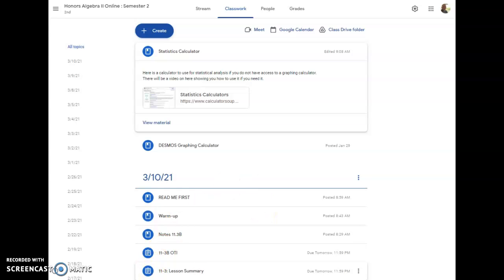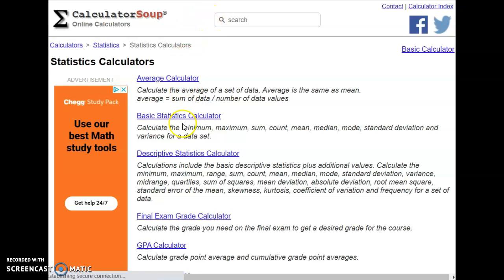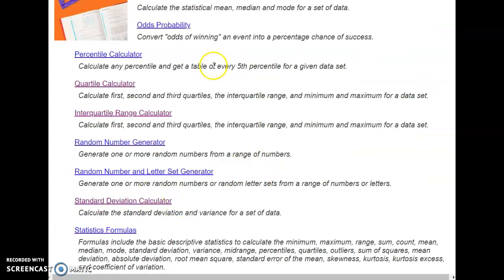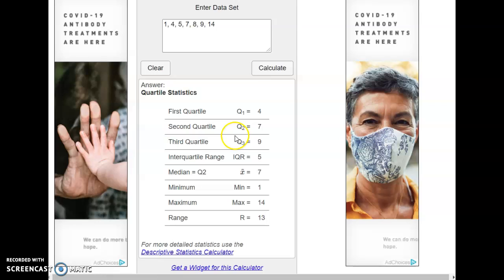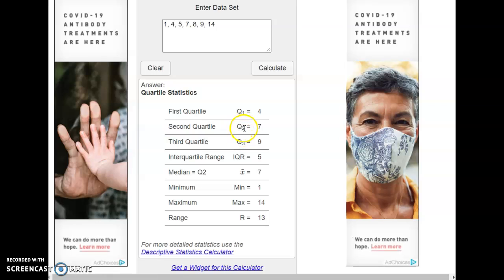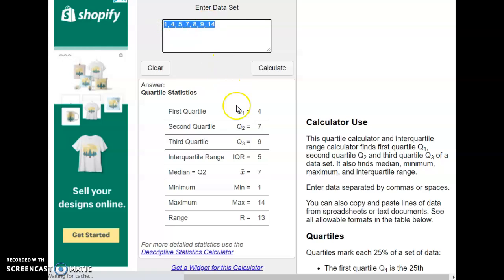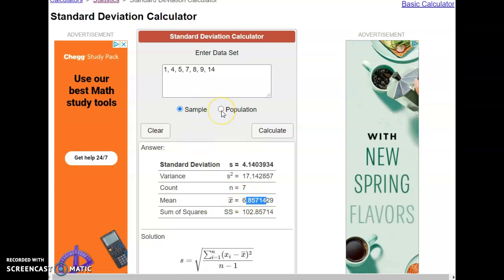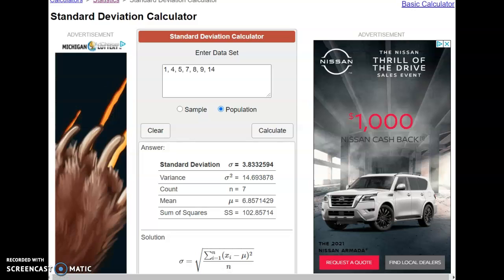Stats Calc How-to